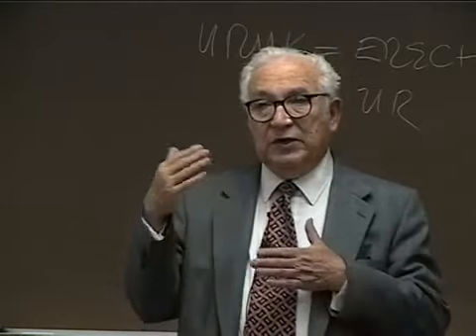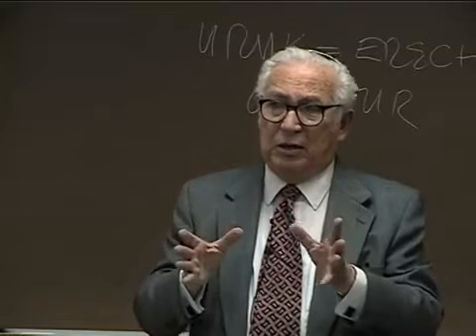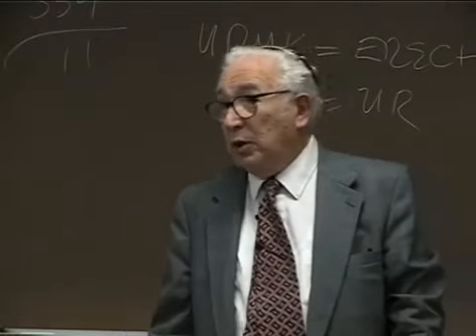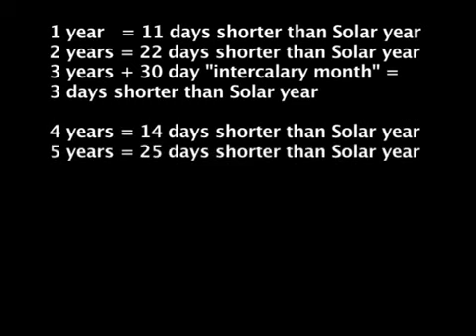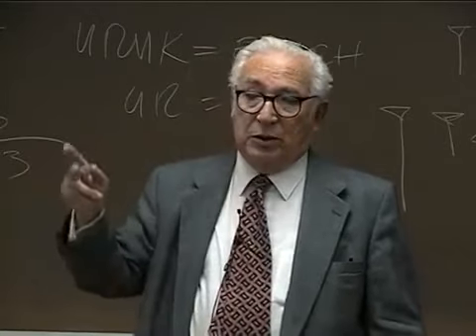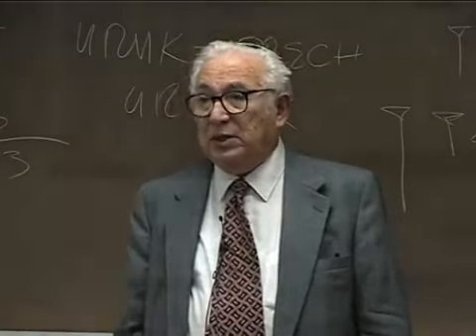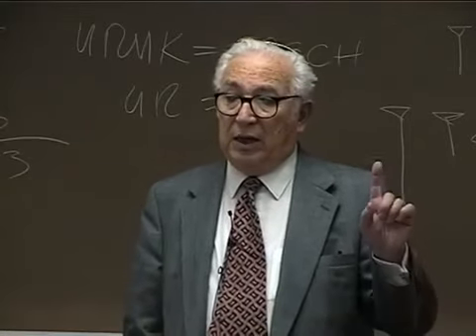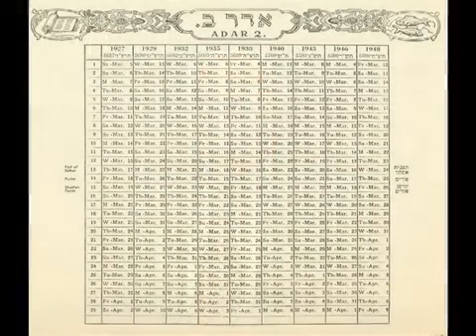Addition of Leap Month